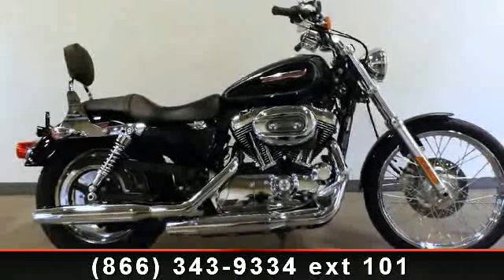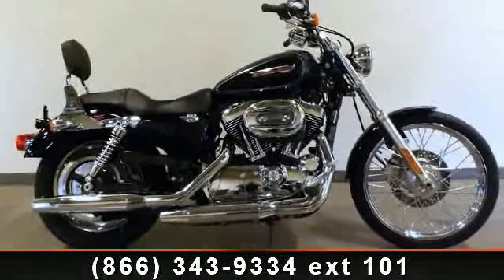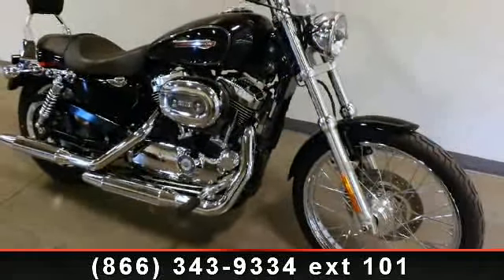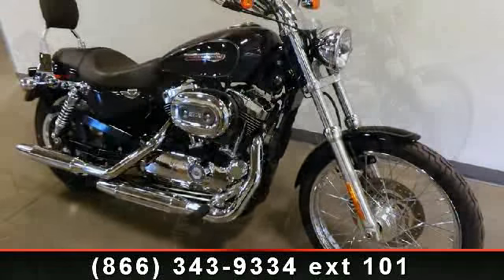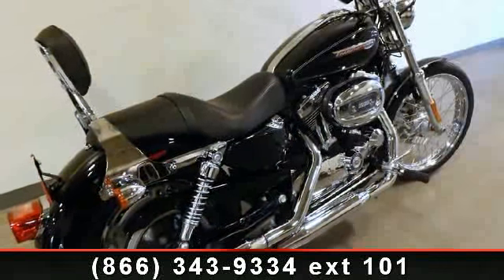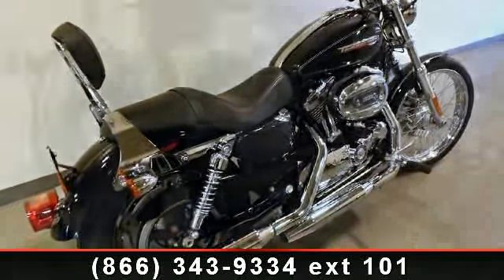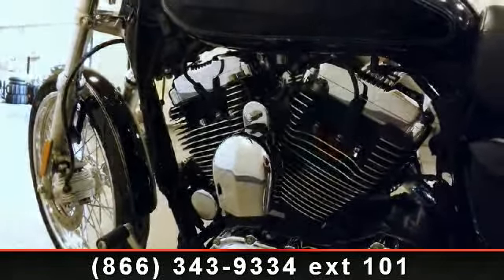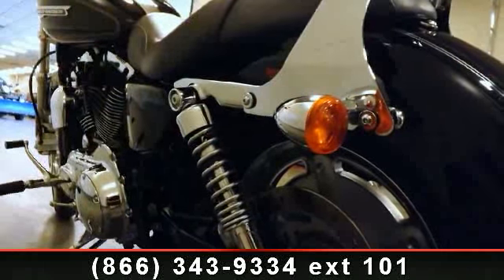2009 Harley-Davidson xl1200c - 1200 Custom - RideNow Powers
Great Looking Sporty Ready To Ride! Packing plenty of power and just the right mix of chrome, the Sportster 1200 Custom stays true to its name. With a new lighter-weight chrome Slotted Disc Cast Aluminum rear wheel, chrome Laced Steel 21-inch front wheel with new fender, chrome engine highlights, chrome handlebar and headlight, and a polished fuel tank console, the 1200 Custom shimmers with style. Forward controls and a pull-back handlebar riser give the rider a cool-for-cruising position in the saddle.